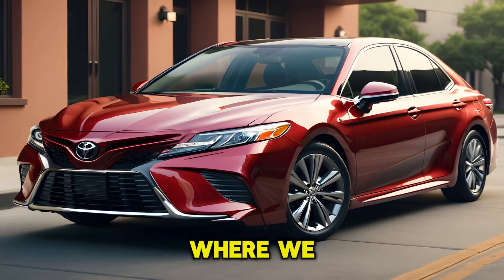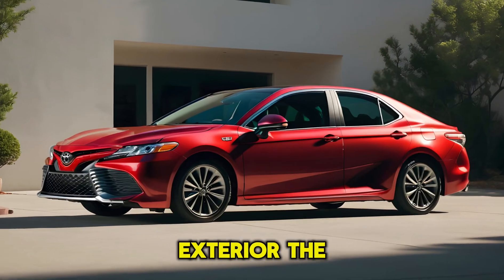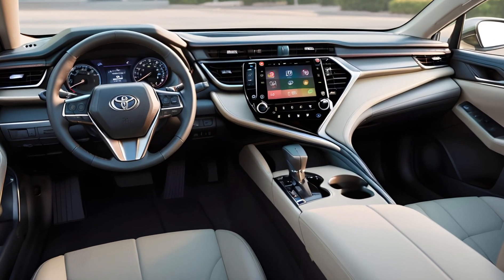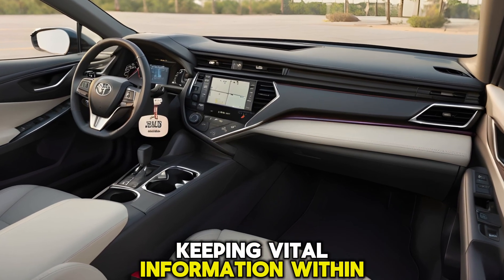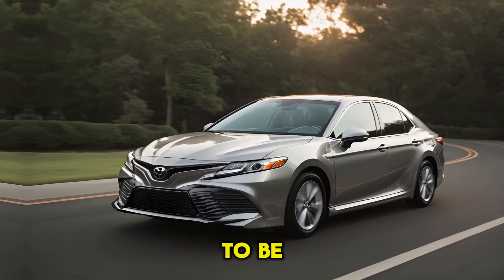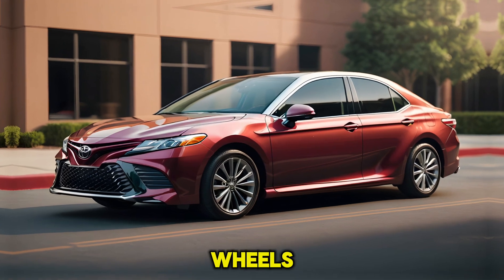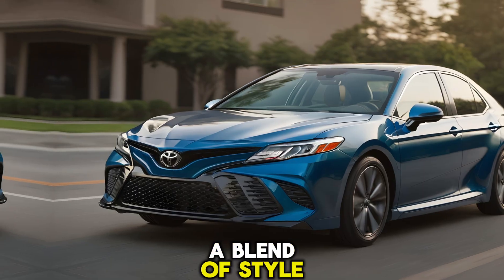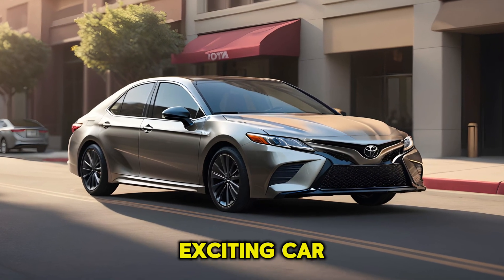2025 Toyota Camry Finally Unveiled - FIRST LOOK!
2025 Toyota Camry Finally Unveiled - FIRST LOOK!

Description:
Step into the future with the 2025 Toyota Camry, where sophistication meets innovation. Designed to captivate both the eyes and the senses, the 2025 Camry boasts a sleek exterior that exudes confidence and style. From its striking LED headlights to its aerodynamic silhouette, every detail has been meticulously crafted to elevate your driving experience.

Under the hood, the 2025 Camry offers unparalleled performance, thanks to its advanced hybrid powertrain technology. Experience the perfect blend of power and efficiency as you navigate city streets or embark on exhilarating road trips. With cutting-edge features like regenerative braking and Eco Mode, the Camry sets new standards for sustainability without compromising on performance.

Inside the cabin, luxury awaits. Sink into the plush seats and indulge in the premium materials that adorn every surface. From the ergonomic cockpit to the spacious rear seating, every aspect of the interior has been designed with your comfort in mind.

But the 2025 Camry isn’t just about style and performance—it’s also packed with advanced safety features to give you peace of mind on every journey. With Toyota Safety Sense 3.0, you’ll benefit from a comprehensive suite of driver-assist technologies, including adaptive cruise control, lane-keeping assist, and automatic emergency braking.

Whether you’re cruising through the city or exploring the open road, the 2025 Toyota Camry is the ultimate driving companion. Experience the future of automotive excellence—experience the 2025 Camry today.

cover titles:

“The Future Arrives: Introducing the 2025 Toyota Camry”
  “Sleek Sophistication: Unveiling the 2025 Camry’s Redefined Design”
  “Driving Innovation: Explore the Tech Inside the 2025 Toyota Camry”
  “Efficiency Meets Power: Discover the Hybrid Performance of the 2025 Camry”
  “Luxury Redefined: Step Inside the Cabin of the 2025 Toyota Camry”
  “Safety First: Exploring the Advanced Safety Features of the 2025 Camry”
  “Next-Gen Driving Experience: Test Drive the 2025 Toyota Camry”
  “Eco-Friendly Elegance: The Sustainable Future of the 2025 Camry”
  “Innovative Performance: Pushing Boundaries with the 2025 Toyota Camry”
  “Style and Substance: Unraveling the Beauty of the 2025 Camry”